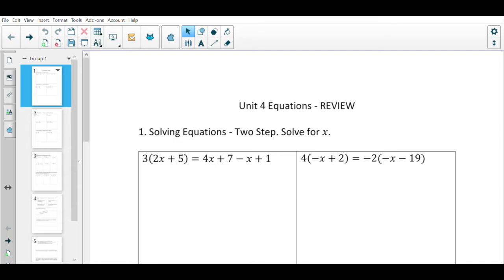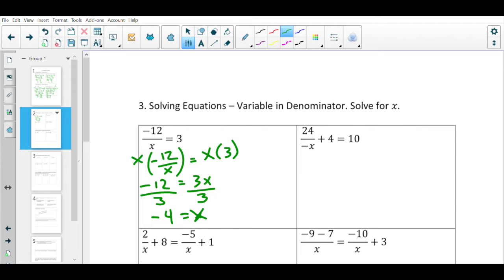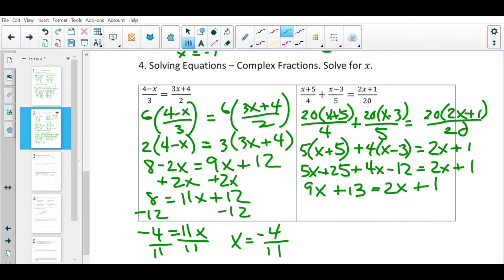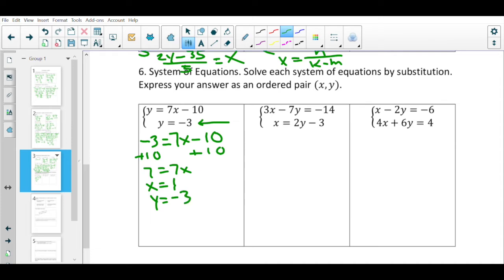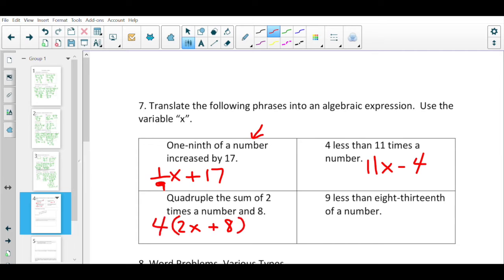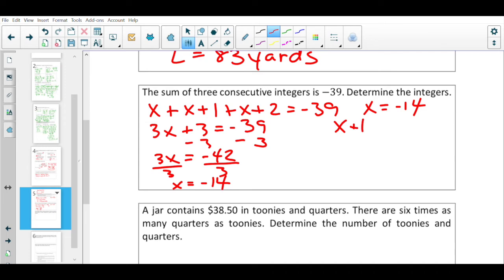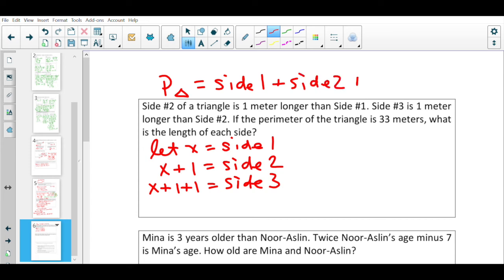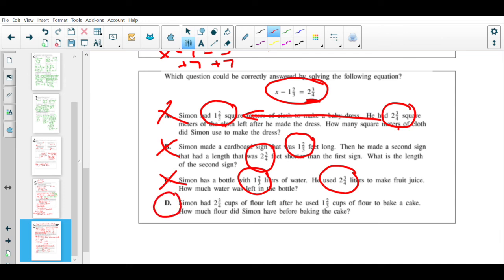Math 15: REVIEW Unit 4 Equations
Wednesday, January 12, 2022. Mathematics 15, Unit 4 Equations. Semester-end review.